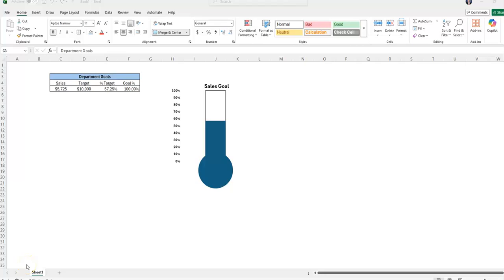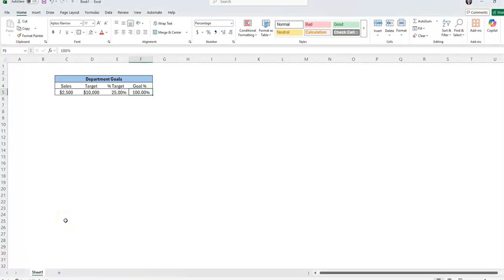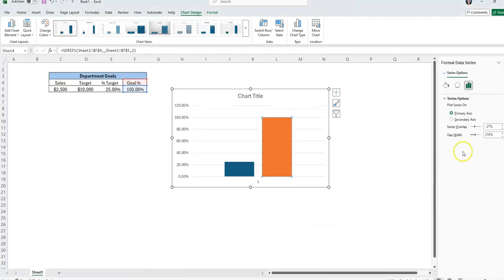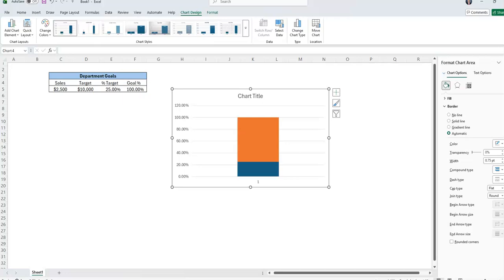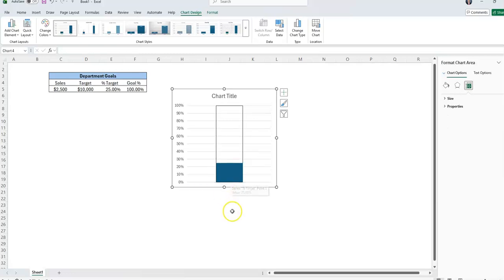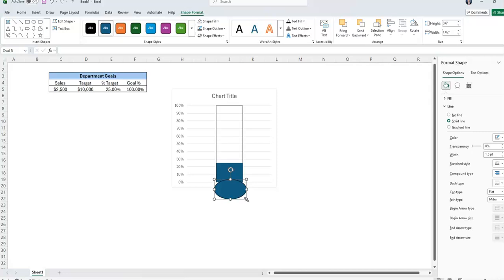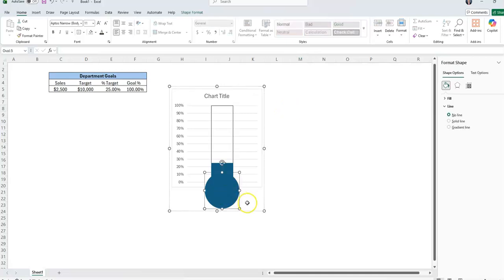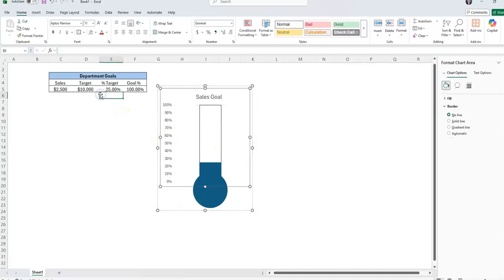Create a Stunning Thermometer Chart in Excel With Ease in Just 5 Minutes!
Want to create a professional Thermometer Chart in Excel in just 5 minutes? In this easy step-by-step tutorial, you'll learn how to build a stunning Excel thermometer chart that is perfect for dashboards, KPIs, sales tracking, goals, and performance reports.

Whether you're a beginner or an experienced Excel user, this quick tutorial will show you exactly how to create a dynamic thermometer chart with ease.

✅ In this video, you'll learn:

How to create a Thermometer Chart in Excel
How to format your chart for a professional look
Tips to make your Excel dashboards stand out
Best practices for tracking KPIs and progress

📈 New Excel tutorials every week to help you work smarter and save time.